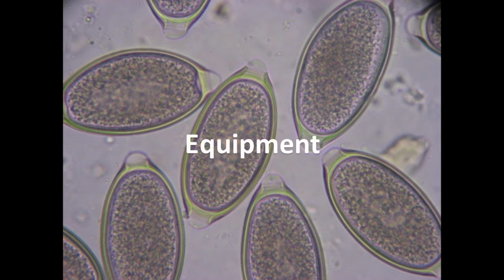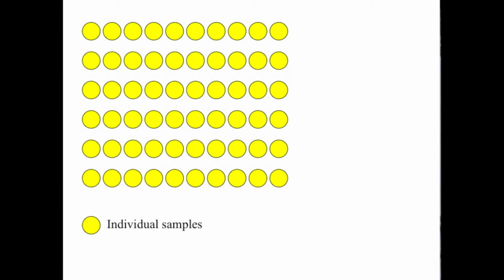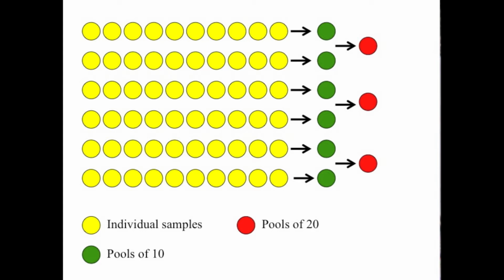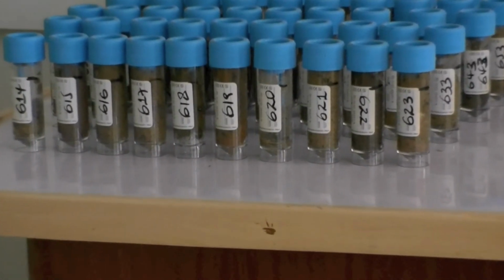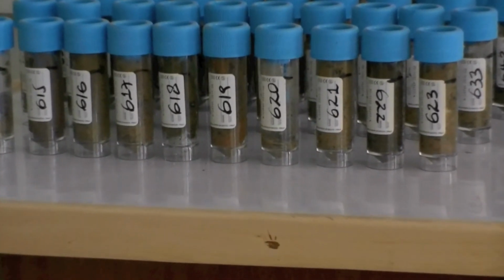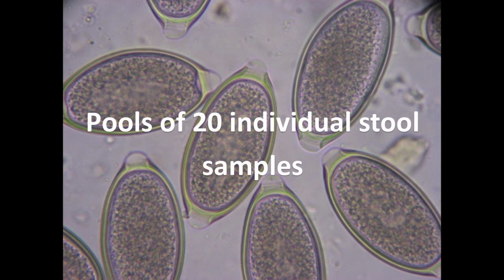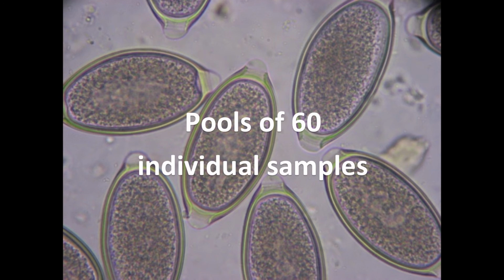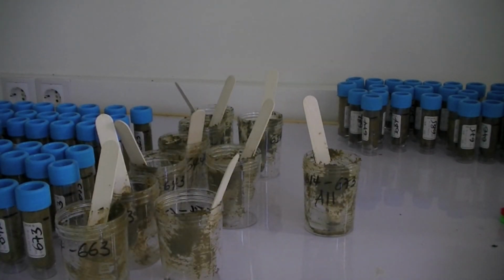Tutorial Pooling Human Stool Samples